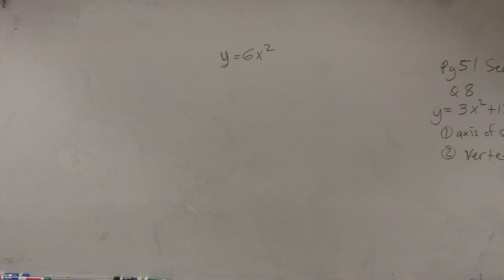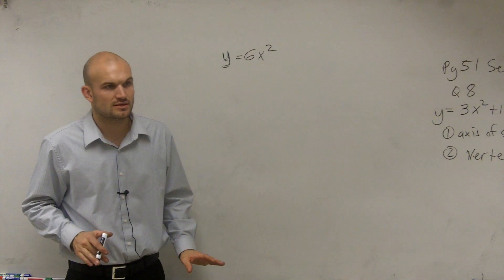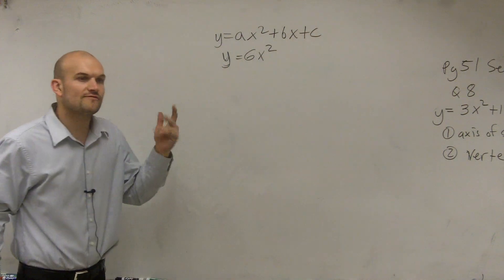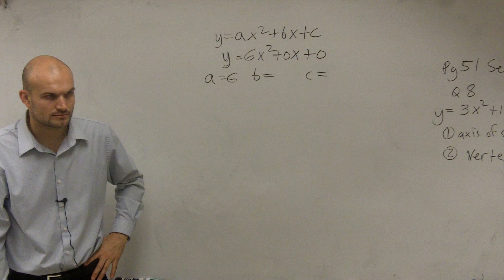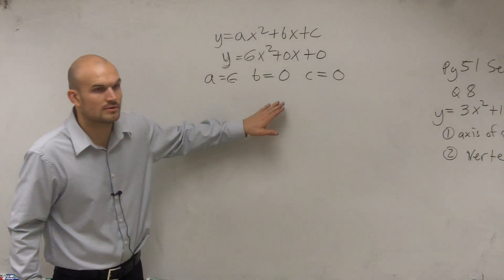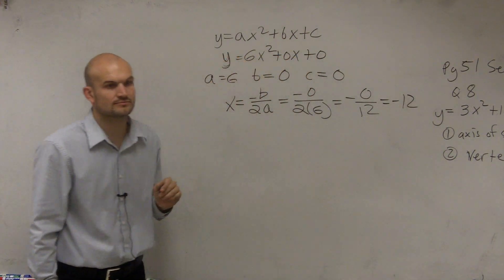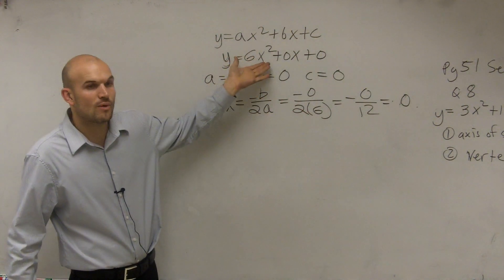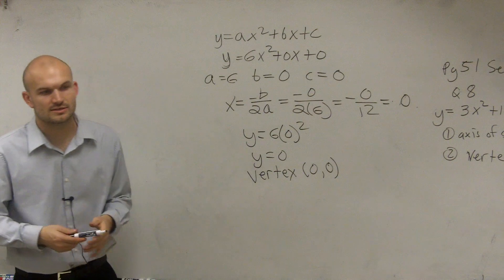Find the vertex of a polynomial